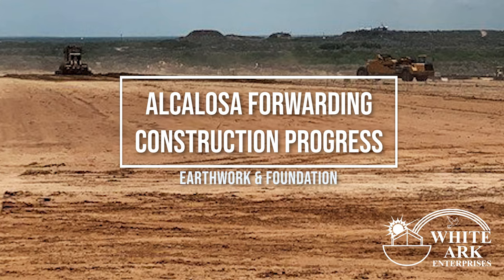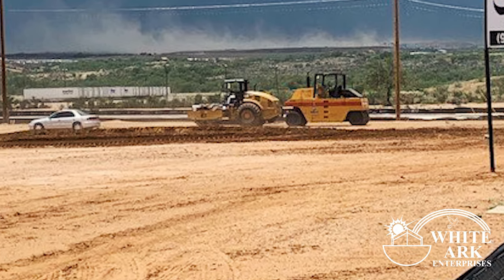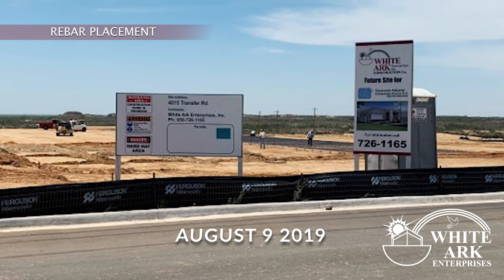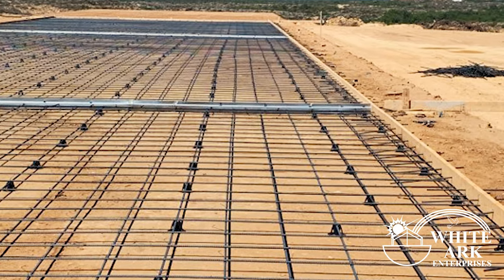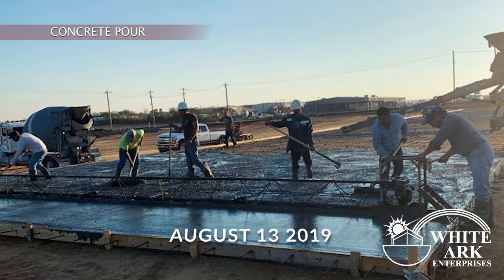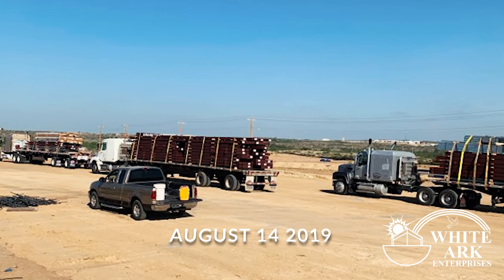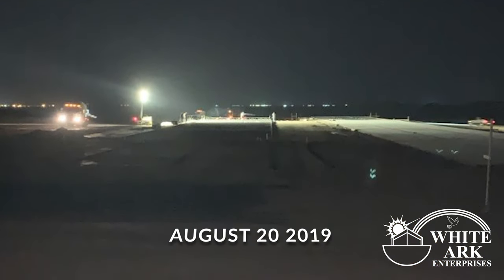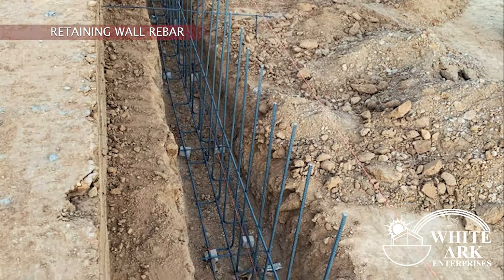Construction Progress Video Earthwork & Foundation Part 1 of 2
Alcalosa Forwarding Construction Progress Video Earthwork & Foundation Part 1 of 2